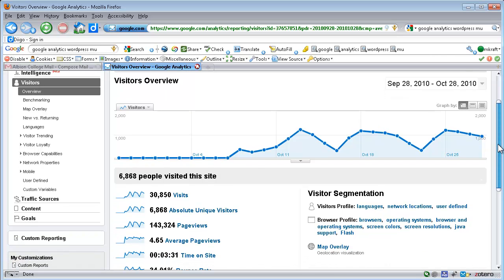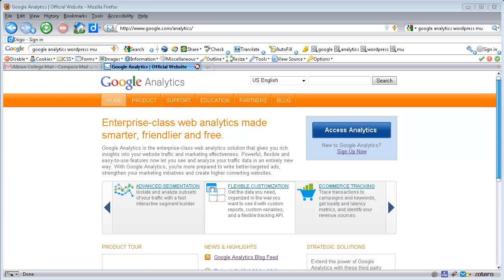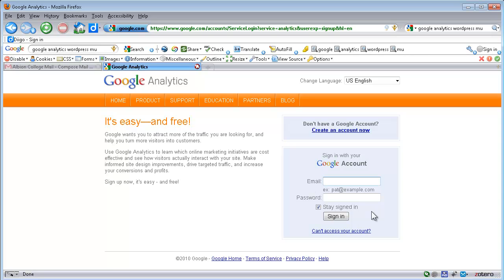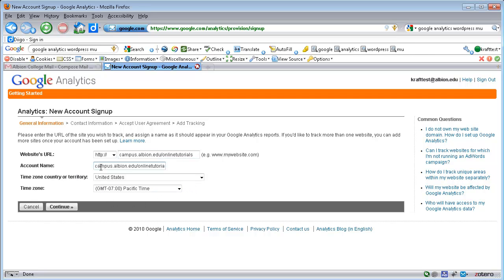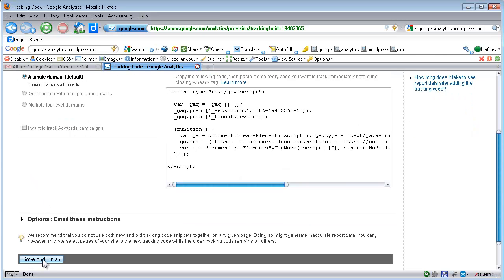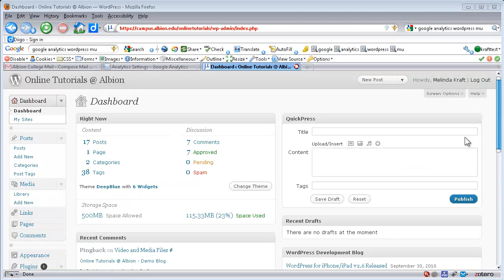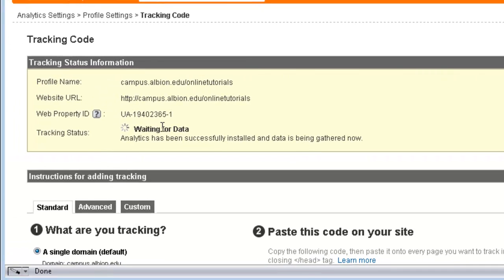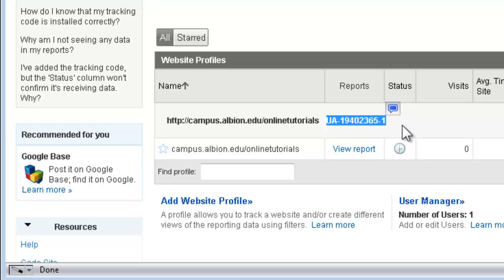Configuring Google Analytics on campus.albion.edu websites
How to create a Google Analytics account and set it up on a campus.albion.edu WordPress site.